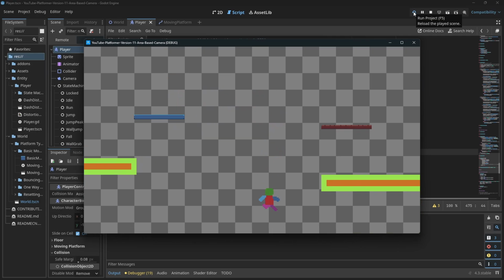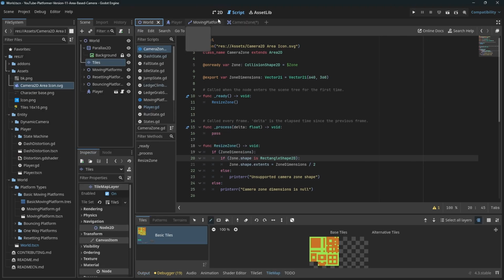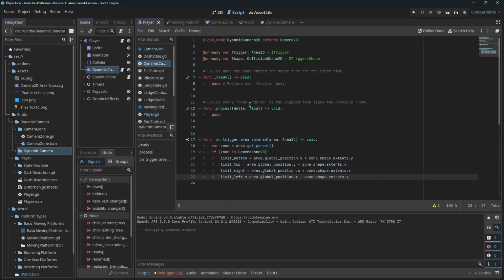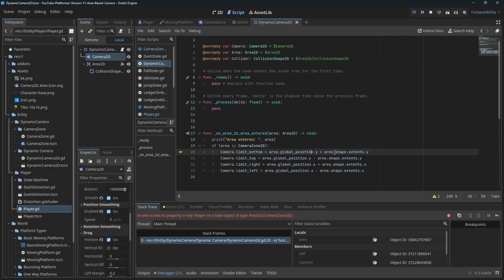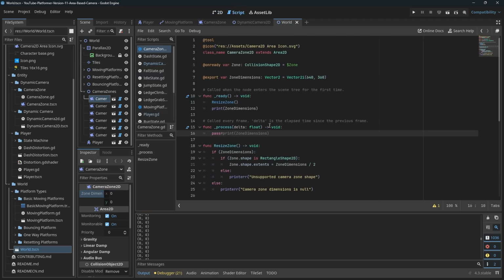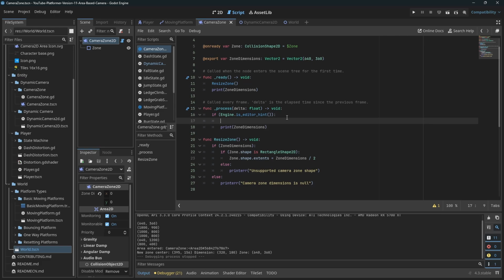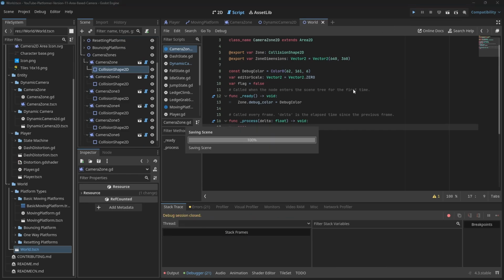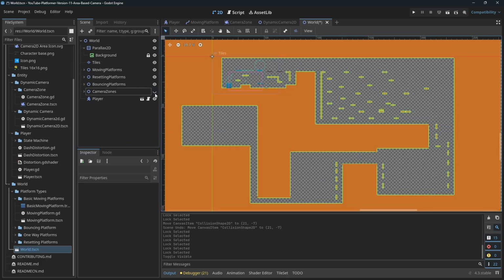Implementing Camera Zones | Design, Develop, Debug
In this video, watch me as I design, develop, then debug a camera area system for 2D games using the Godot game engine!

(Assets are free and source code is paid. To get the code for free, download the assets and follow the videos)